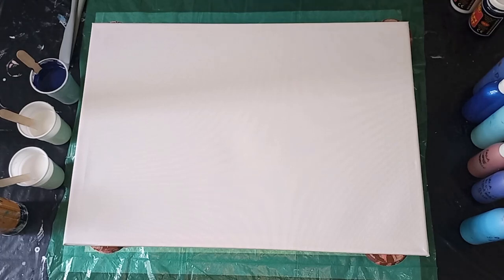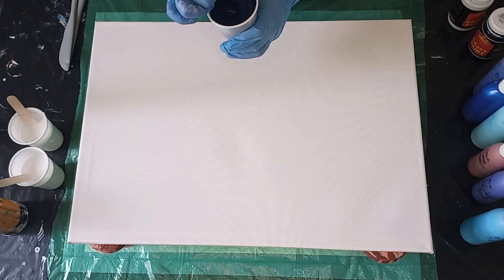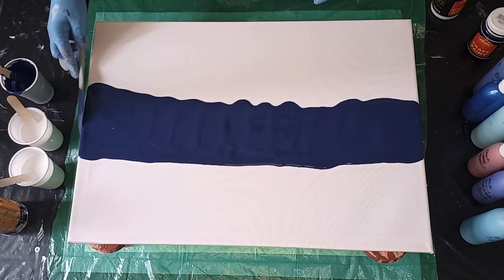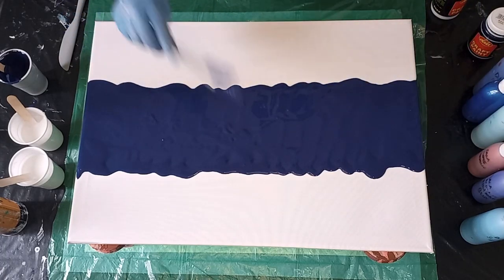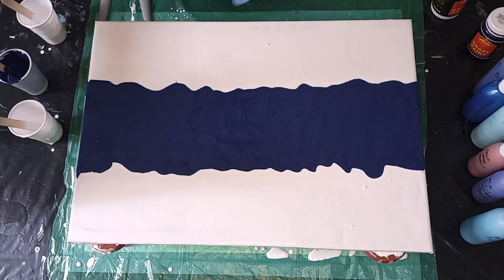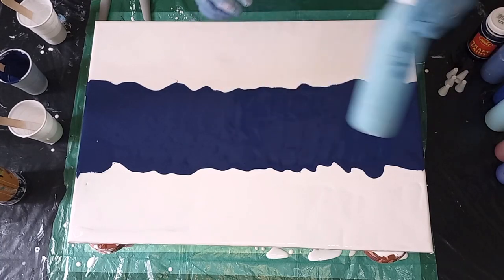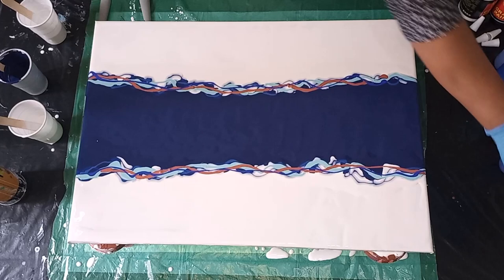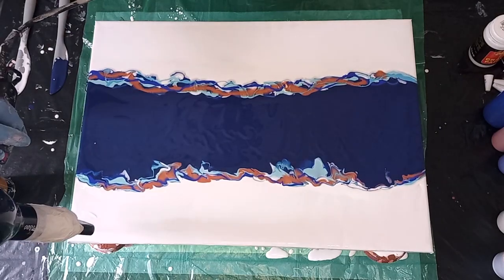(106) BLUE BLUE DUTCH POUR ACRYLIC FLUID ART PAINTING ON SPLIT COLOUR BASE FUN EASY AND INTERESTING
The Dutch Pour won the toss over Flip Cup as my chosen technique in an Acrylic Pour Challenge and I decided to share its creation with you. This was done on a large 40 x 60 cm canvas. I trust you will find value in the tutorial and thank you for joining me today :)
From my heart to yours - Much Love and Happy Pouring :)

Please LIKE, SHARE and click the RED SUBSCRIBE BUTTON at the bottom right corner on my videos and hit the Notification Bell if you would like to see more videos that uplifts and inspires.

I use a white craft glue and water mix as a pouring medium. It has given me beautiful results. Copy this link into your browser to view the full tutorial.

I really appreciate all your support